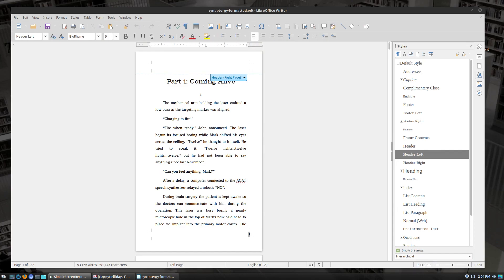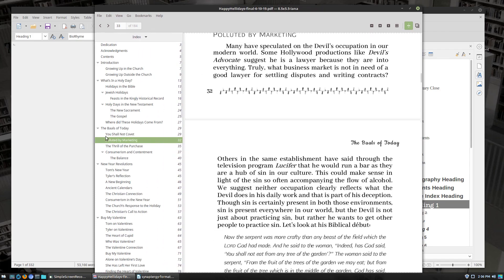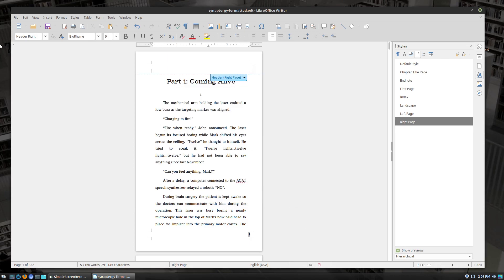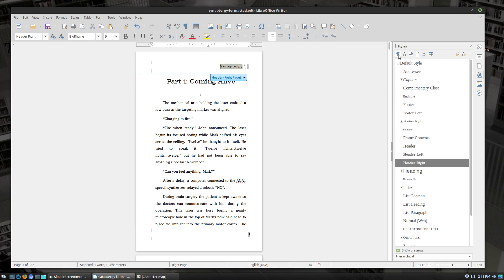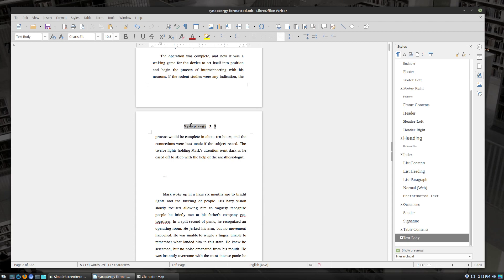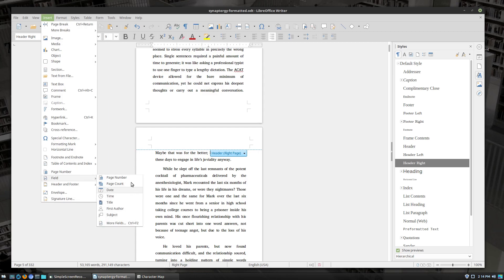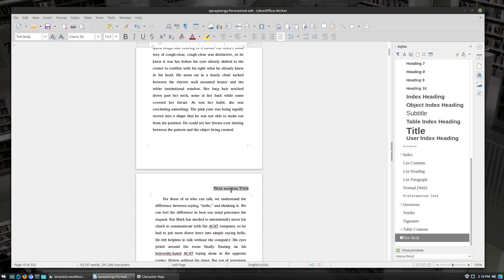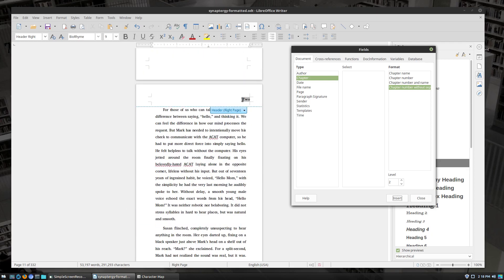Page Headers in LibreWriter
This tutorial teaches all about headers, how to work with chapter numbers, add your Author and Document title, and working with fiction and non-fiction titles. You should know how to work with character and page styles, so have a look at that video which is linked below.

Support WritingDoneRight!